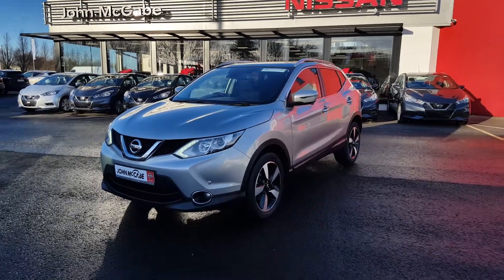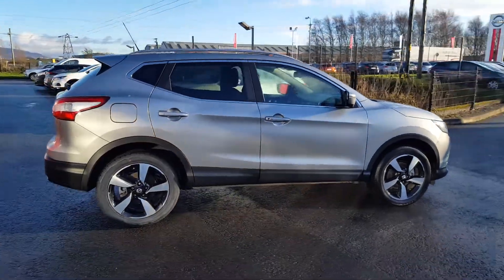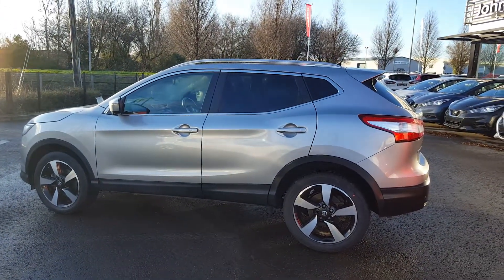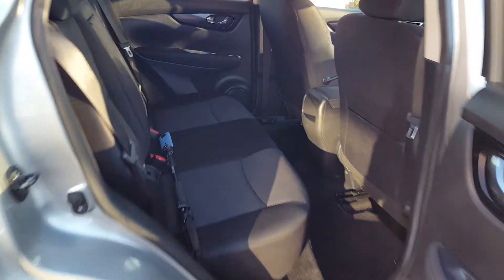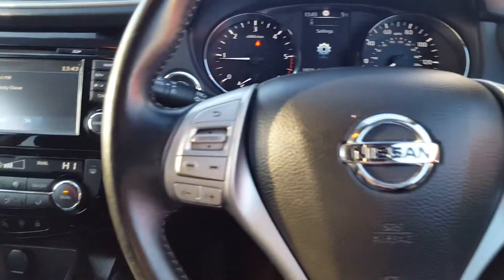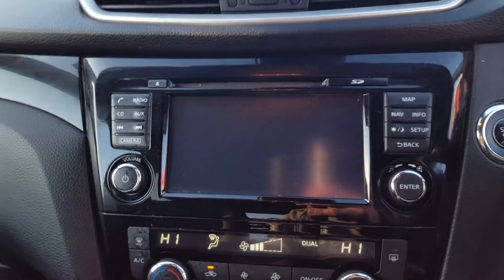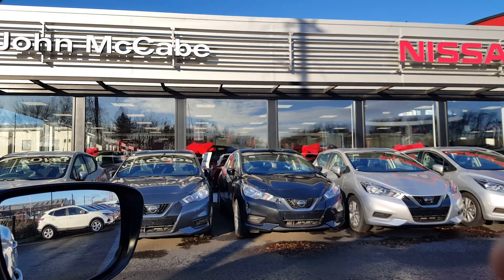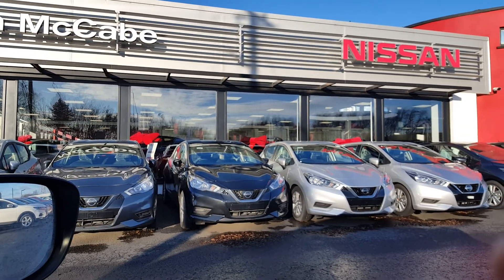2017 Nissan Qashqai